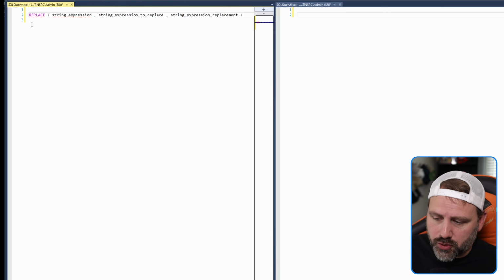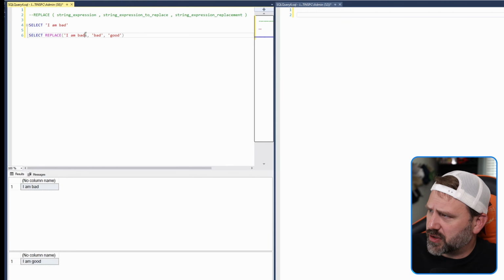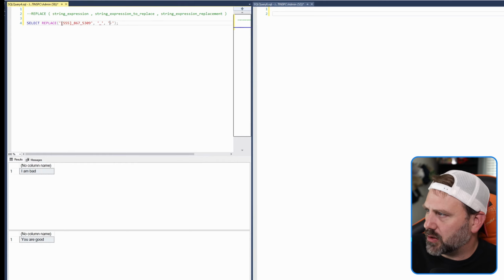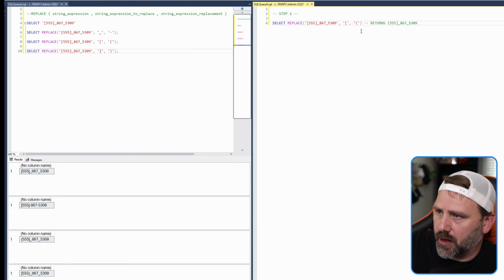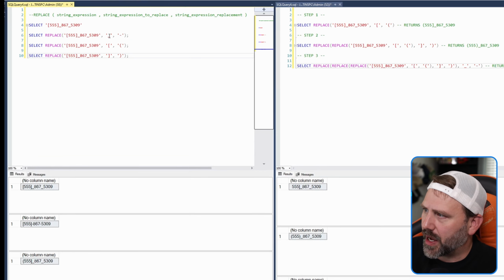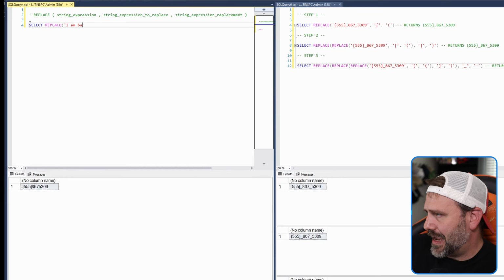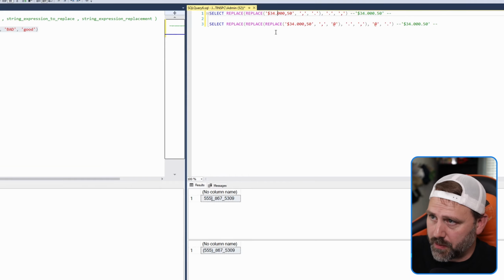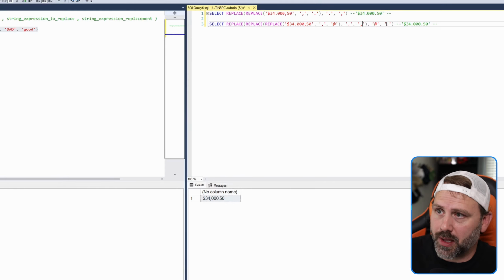The REPLACE function in T-SQL | FIX Your Strings!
The REPLACE function in Microsoft SQL Server can greatly enhance your data manipulation skills, helping you clean up datasets, format outputs, and prepare your data for analysis!

In this video I'll show you how to use the REPLACE function, including the proper syntax, a real world example, and a few pitfalls that you'll want to avoid.

Want to take your string manipulation up a level?

AND how to use the TRANSLATE and REPLACE functions together to get rid of any unwanted characters!

Basics of T-SQL REPLACE Function 00:00
A Real world example of T-SQL REPLACE Function 02:13
Two tricks with T-SQL REPLACE Function 06:19
Pitfalls of the T-SQL REPLACE Function 07:04